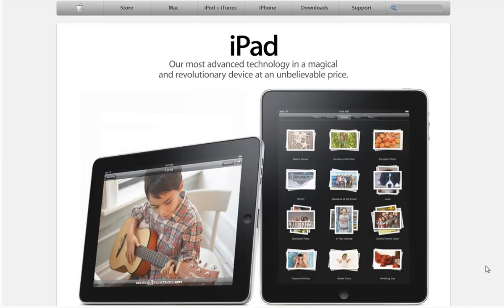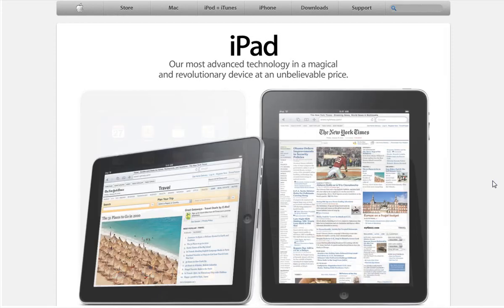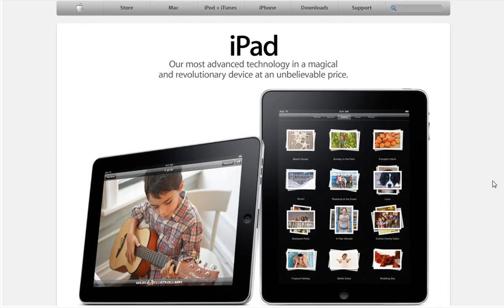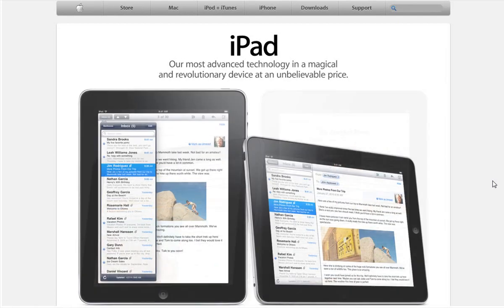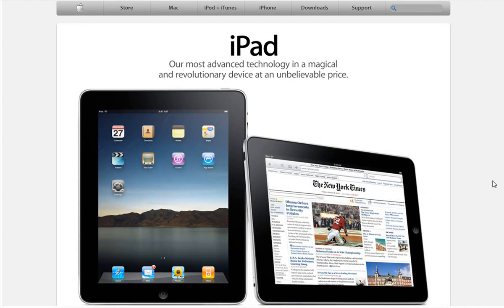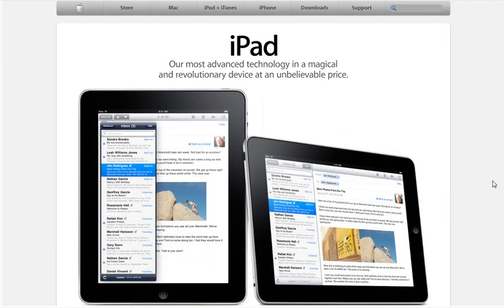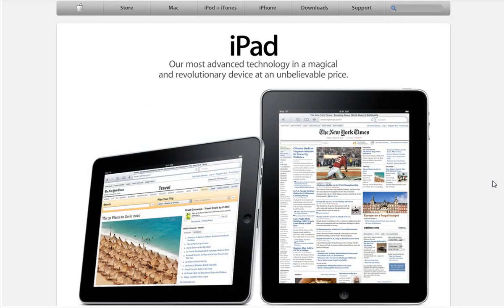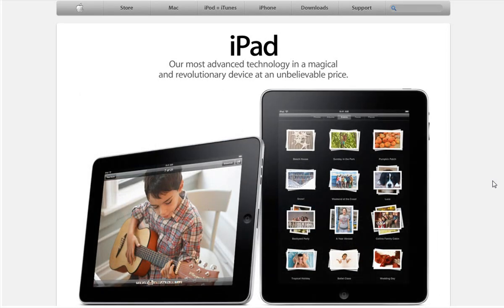iPad- Apples new tampon my thoughts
I talk about apples new over-hyped tablet device and the pros and cons and what to expect from the new iTampon i mean iPad. I call it apples windows vista reason it looks fine and dandy but just like xp or the iphone // ipod touch its not really needed but still a great device.